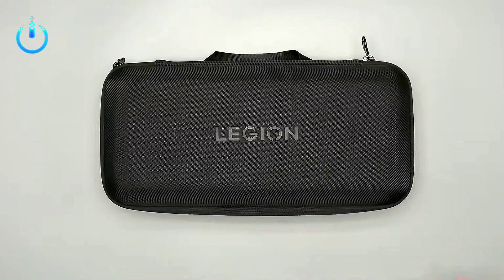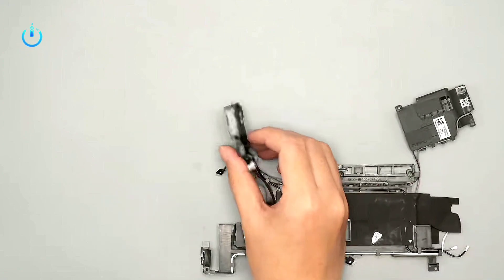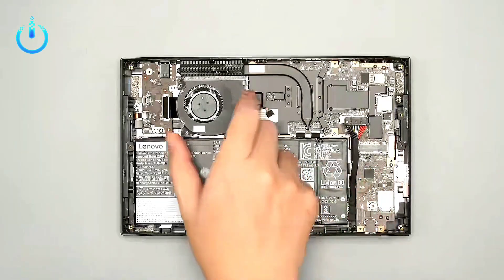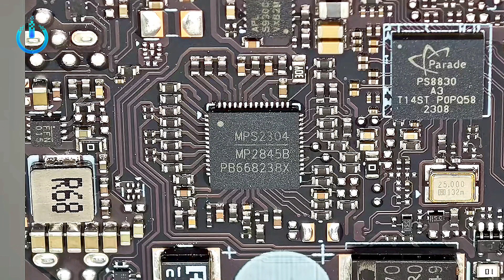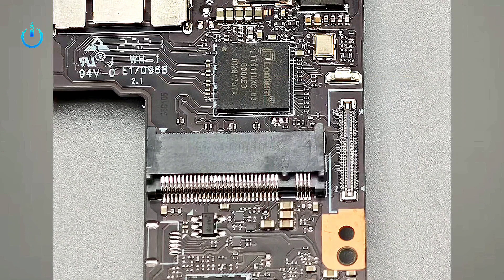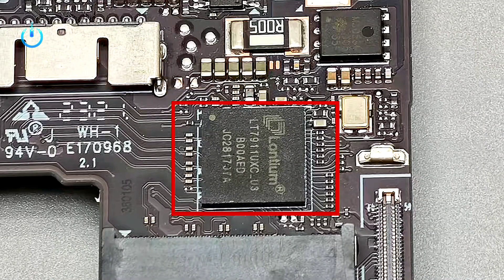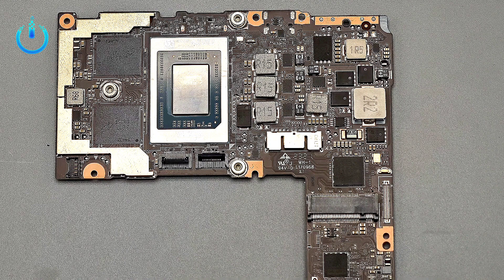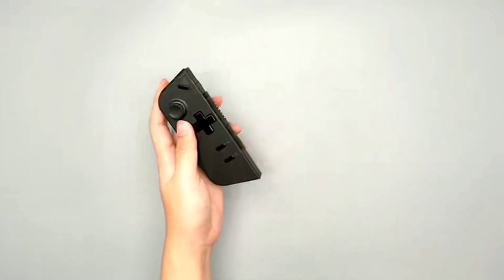Lenovo Legion Go Teardown Take a look inside the device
lenovo legion go Take a look inside the device Lenovo Legion Go specs
Here’s a breakdown of the Legion Go’s specs.
Processor AMD Ryzen Z1 Extreme with AMD RDNA Graphics
RAM16GB LPDDR5X
Storage 256GB / 512GB / 1TB PCIe 4.0 NVMe M.2
Display 8.8-inch QHD+ (2560 x 1600) IPS; 16:10 aspect ratio; 10-point Touch (144Hz / 60hz refresh rate)
Battery 49.2WHr / 900mAh (controllers)
Connectivity Wi-Fi 6E / Bluetooth 5.2
Size 11.8 x 5.15 x 1.61 inches with controllers / 8.27 x 5.15 x 0.79 (without controllers
Weight1.88 pounds with controllers  1.41 pounds without controllers
OS Windows 11
视频来源 金猪升级包
The screen is the 8.81-inch screen on the second generation of the external suction plate. 2560 * 1600 resolution One hundred and forty-four Hz refresh rate 5000 brightness and 100P 3 color gamut It is more suitable for the player to cut to 800P The right-hand handle combined with the base can be turned into a mouse. That is, the advertised FPS model The left-hand side is more conventional Hall rocker design Theoretically longer life than the LPS scheme of l i The middle frame of the fuselage adopts 30% glass fiber reinforced PC shell. Surface black paint treatment The back cover is also 30% walk-reinforced PC material Due to the design of the detachable handle So it comes with a bracket on the back cover. Convenient on the table After removing the shell The first thing you see is a PC ABS plastic bracket There is a speaker unit on the upper left and upper right.The 2712 size is also responsible for the role of the Wifi antenna In addition to this There is also a separate BTMCU antenna on the stand For connecting left and right separation handles You can also see a cable here Lead from the audio sub-board to the bottom PCB There are two Macs on this PCB that are responsible for the radio The Savior handheld uses a 49.2 watt-foot battery Hank Rice BYD 4 Small should be the same In the handheld This battery capacity is not too small.Fixed by two easy-pull adhesives and the middle frame This is similar to mobile phones and tablets I broke it when I pulled it So it was removed to dissipate heat. Pure copper gas fan for a sixth heat pipe The size is not too big. But the thickness reaches 11 mm Under the blessing of thickness, the air volume is ok Because the thickness of the whole soft handheld itself is relatively thick The piece is designed to sandwich the heat pipe with the upper and lower pieces Also mode 20 watts 4D abnormal sound Able to provide 30 watts of heat dissipation Single fan design The noise must be more durable Next look at the main board The L-type main board of Savior Software is very integrated This is a type 4 main board Also known as the HDI main board So its memory frequency can be side-bought LPDR5 difference of 7,500 And in order to minimize the plate area Memory particle design of the savior's turnaround Also different from other AMD products on the market Used 4 pcs 315 boon memory V-word arrangement Instead, two 496 boon memory particles are used Make up the dual channel of 128B This is the first AMD models with compact memory design The CPU on my board is R57540U. Mass production CPU for zeextreme Standard three-phase one power supply The controller is MP2845B Savior transfer screen Is connected to the main board via BTB As mentioned earlier Savior transfer screen It is the material of the Y700 tablet. And Handheld  devices  The screen is basically a MIPI interface Since AMD chips do not provide MIPI screen support  So it is necessary to add a conversion circuit. Through a Longxun Semiconductor LT7911UXC Realize DP1.4 to MIPIC range The touch function can directly go to the strange c Further down is the f-point 22242 slot Compared to 230 schemes 2242 No More material options available Very friendly for subsequent upgrades There is a Lenovo LA 1 chip on the edge of the hard disk bit In fact, it is a big EC network interface card In order to reduce the occupancy of 100 areas Selected board 1216 specification Model number is RZ 616 interface Two USB C's are available on the main board. All USB 4 rates So there is a Pro PS8830A 3 up and down Achieving full blood is the GPPS rate PD power supply is provided by TBS65993DF The plug-in circuit does not use MADC. But the HPB scheme controls the BQ2478S There are two small buttons on the right side of the USB 4 port above. Responsible for controlling the volume In addition to this There is also a microSD card slot that supports rates up to UHS2 The main control is Creative Play Technology GL9755 This was seen on Phantom Stone 6 Audio sub-board is connected by FPC  On the main board 3.5Mm audio interface provided by ALC3287CG Two extenders